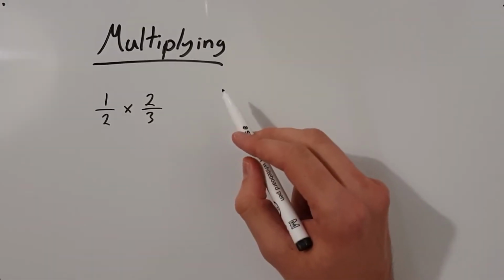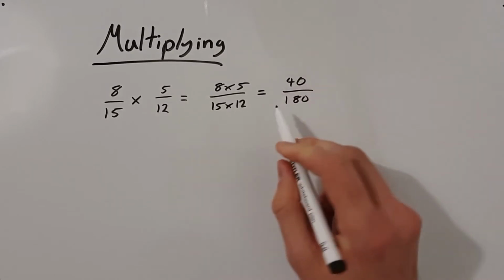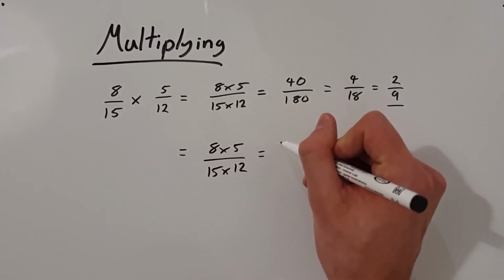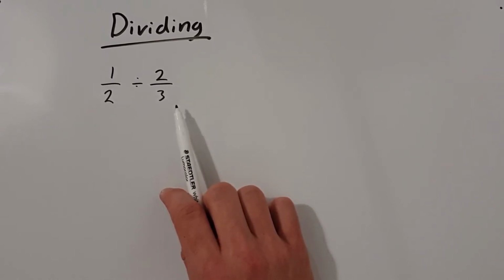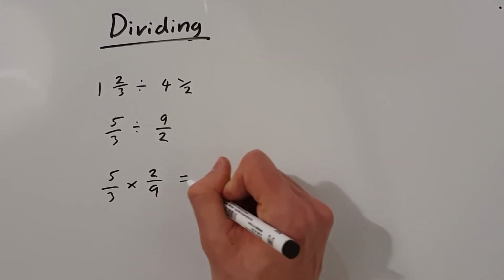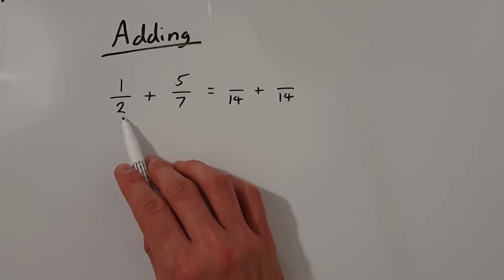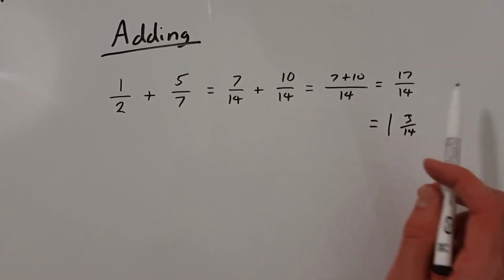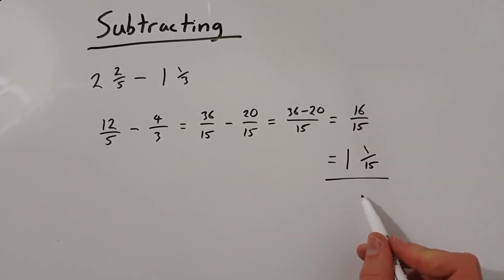Fractions - Multiplying, Dividing, Adding, Subtracting - Mitch Maths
In this video I go over how to multiply and divide fractions. I then show how to find a common denominator to then add and subtract fractions.